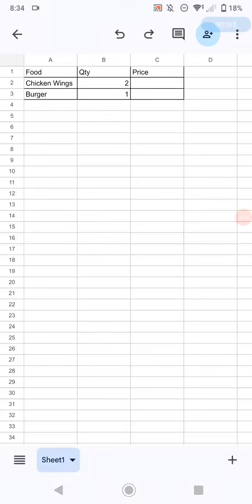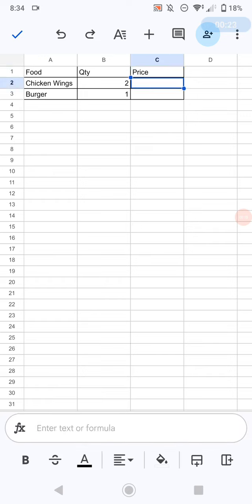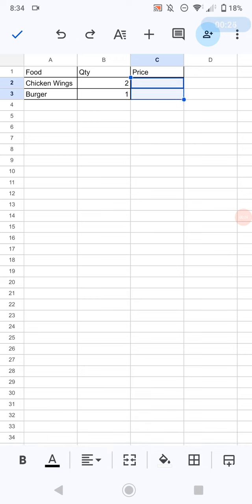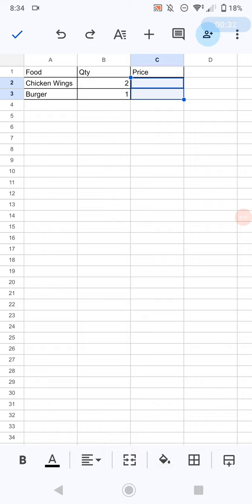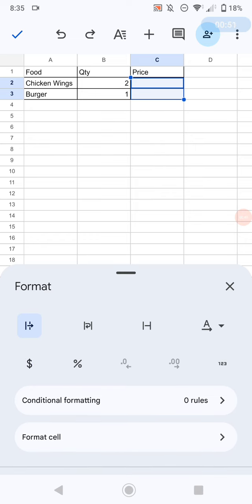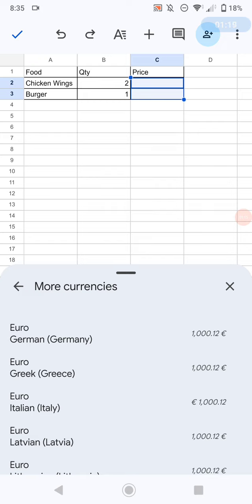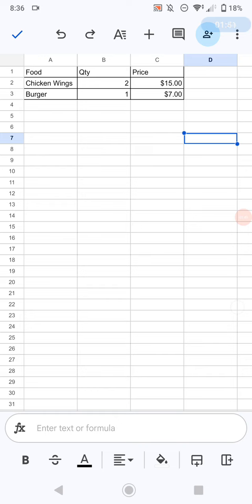How to add automatically Currency format on spread sheet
just using your phone. Just using this method your work will be much more easier. With limited tools you can do more